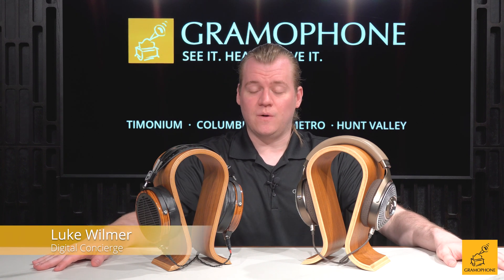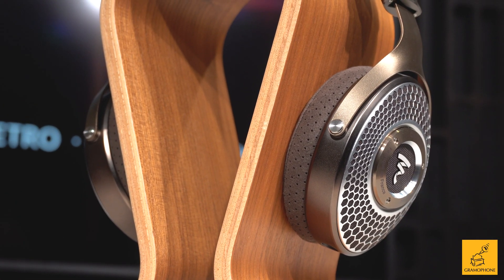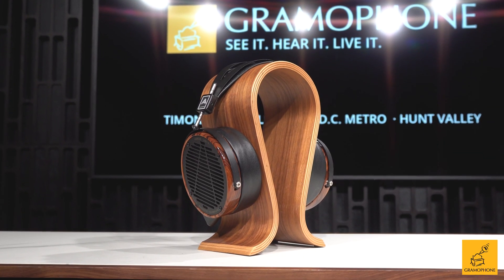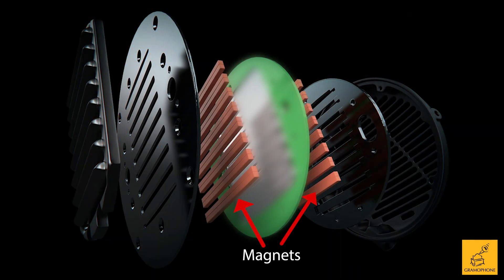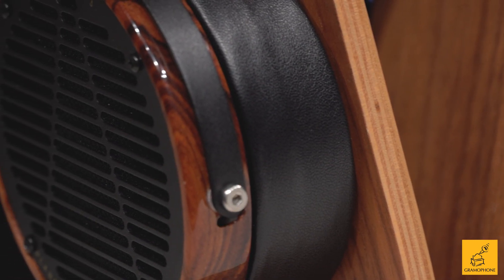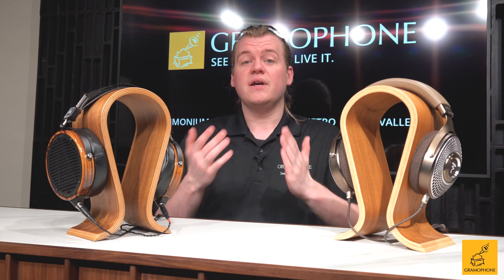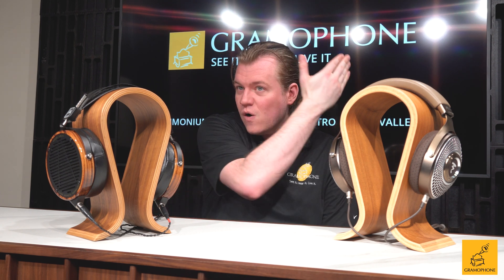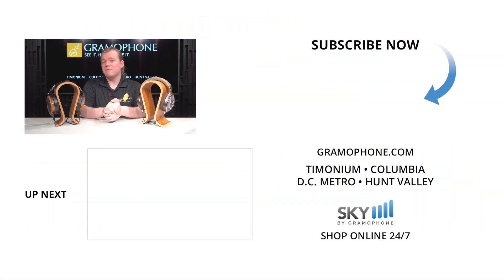Headphone Drivers: Planar Magnetic & Dynamic | AudioU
Everybody loves a good pair of headphones, but how do you know what is the right one for you? In this episode of Audio U, we will go over the different types of drivers and what will give you the best performance for your music-listening needs.

Products Mentioned:
Focal Clear MG

📞 1-844-GRAMOPHONE